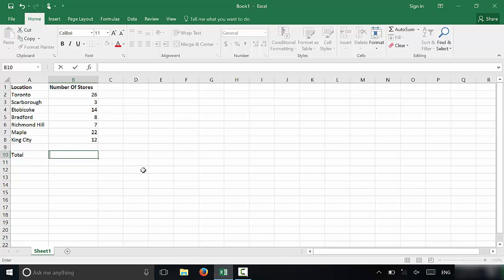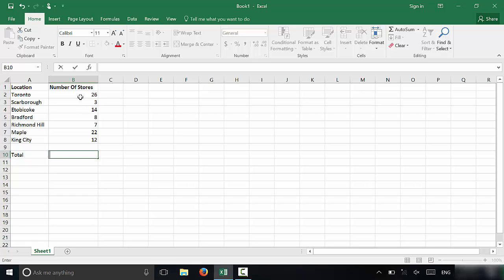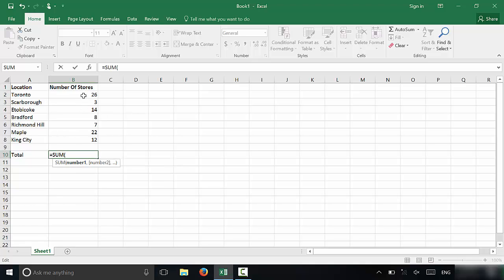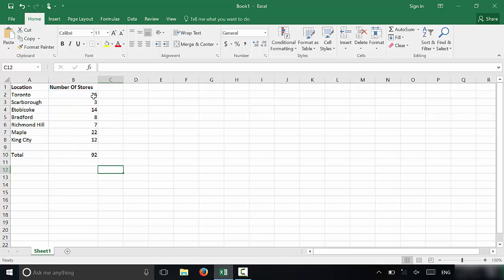How To Add In Excel-Using The Sum Function-Tutorial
In this video, I show you how to add in Excel using the sum function. It is an easy tutorial, and outlines one of the most crucial Microsoft Excel skills that a beginner can learn! Adding numbers together is something that most people will need to do at some point when using Excel, and I outline the step by step process for doing it. All that you have to do is access the sum function in a cell, and then select the cells that you want to add together!